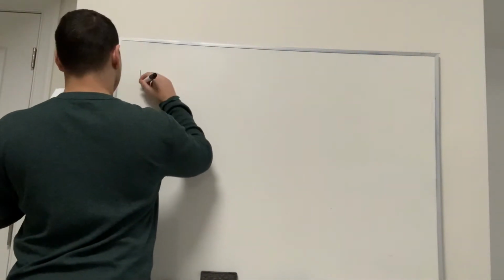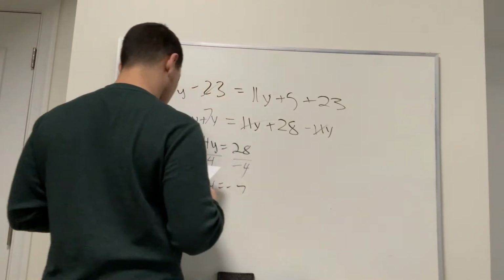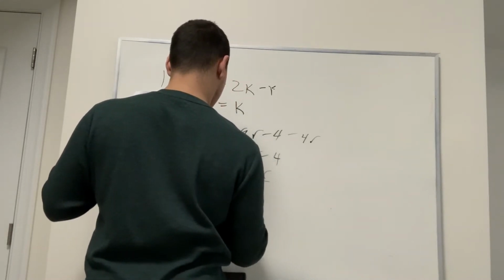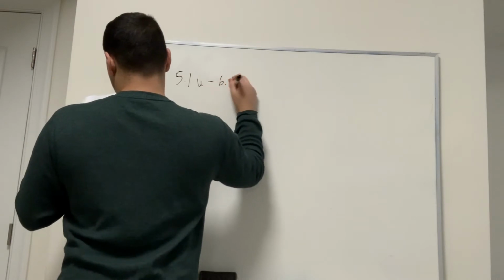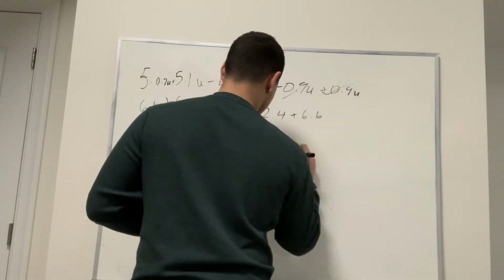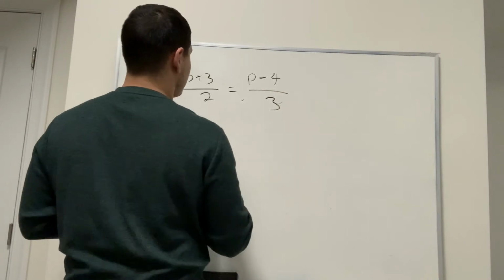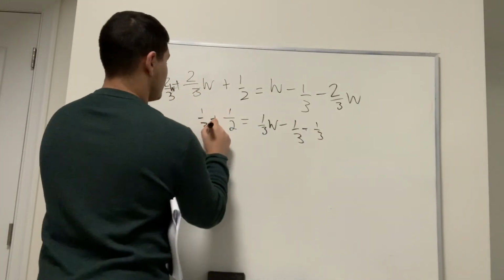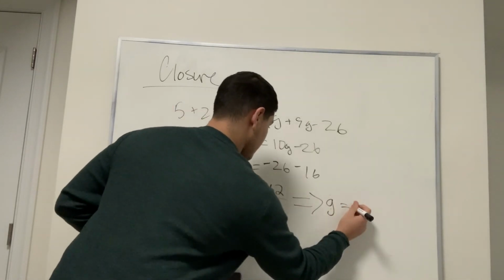Week 12 Pre-Algebra Lesson